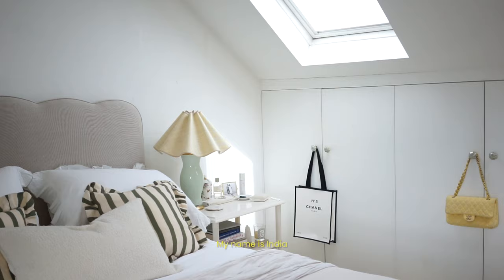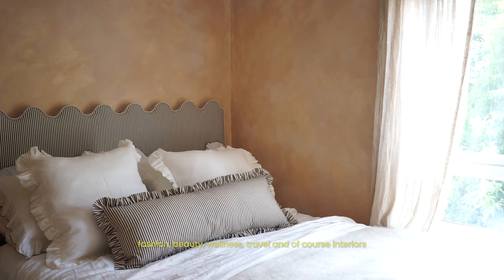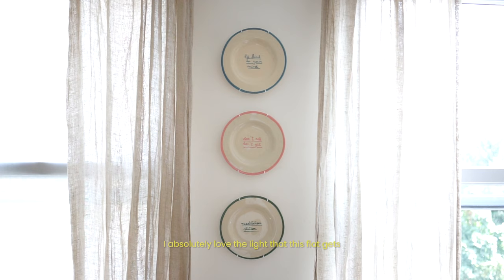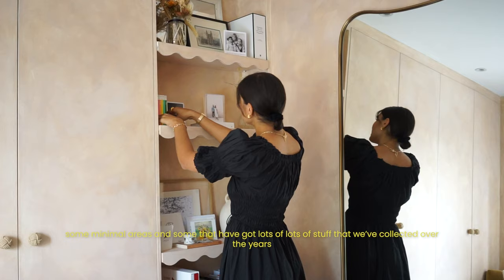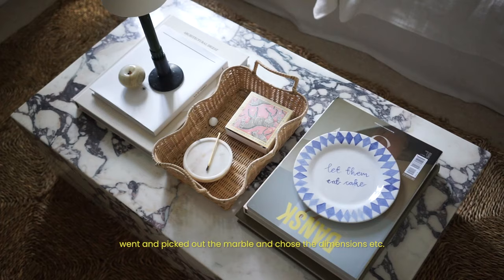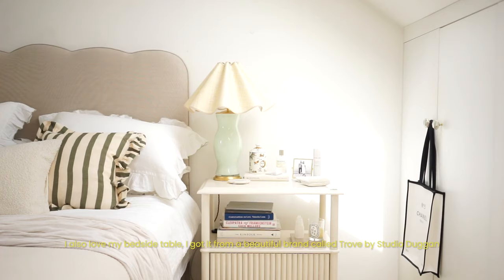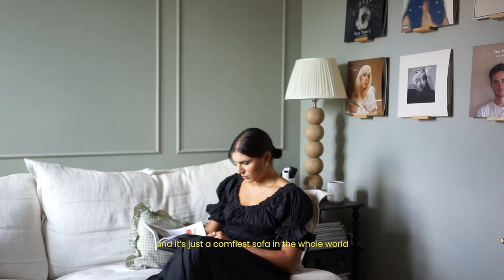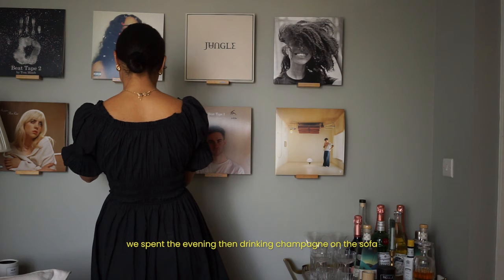At home with India Cardona in West London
Step inside India Cardona's West London home, a beautiful, serene and cozy space that mixes neutrals and pastel tones, stripes, scalloped shapes, bouclé fabrics and linen that also perfectly reflects India’s personal style and photographic aesthetic.